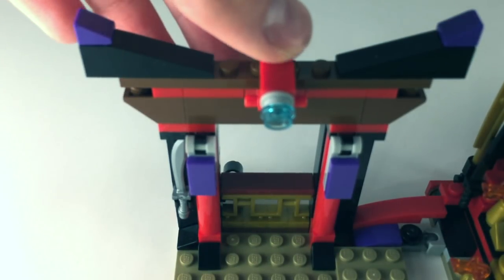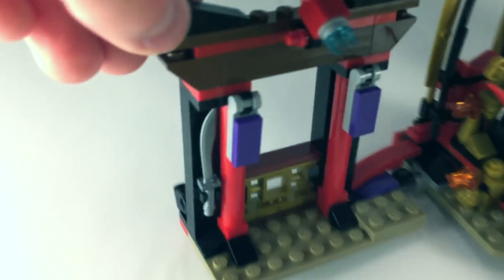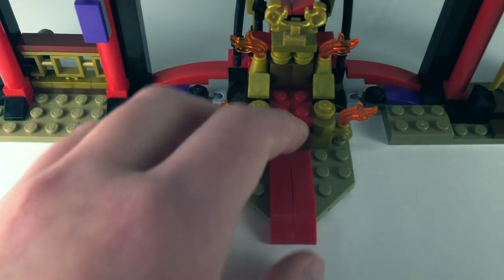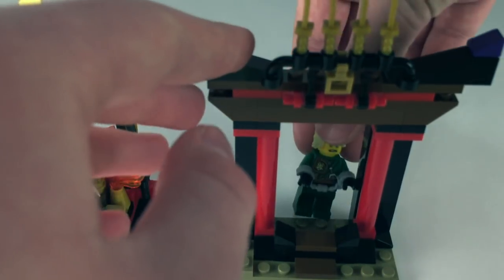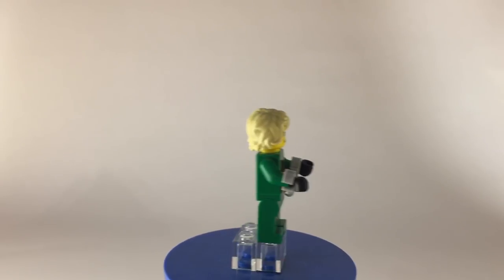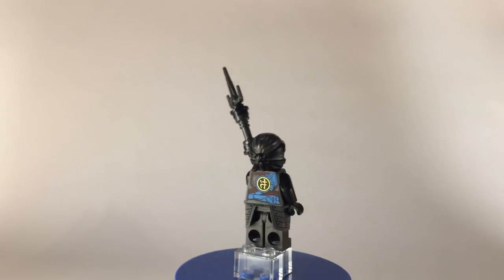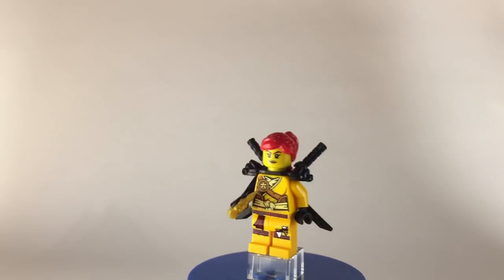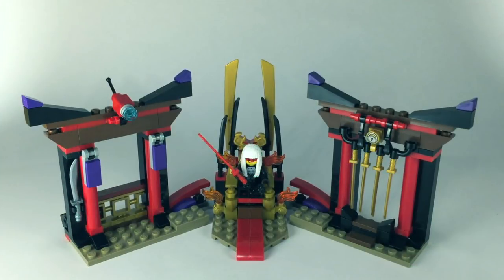Ninjago Season 9 Hunted |Throne Room Showdown 70651 Custom Set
Hey everyone welcome back to another video, so today I thought with the recent release of the official season 9 set images and the previous popularity of my Stormbringer custom (you should go check that out a new custom needed to be made. Essentially I made a new Ninjago Season 9 custom set, the Confrontation in the Throne Room or as it is officially called now the Throne Room Showdown. -TheBinaryBrick